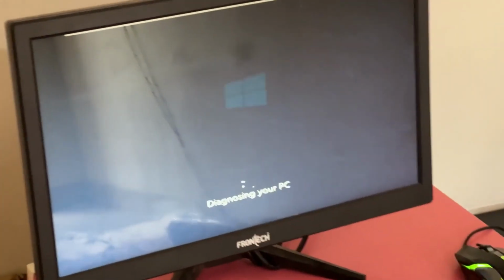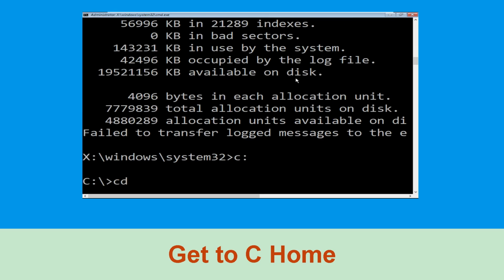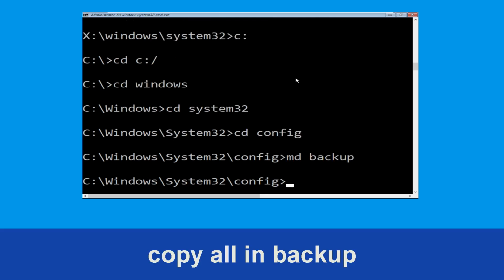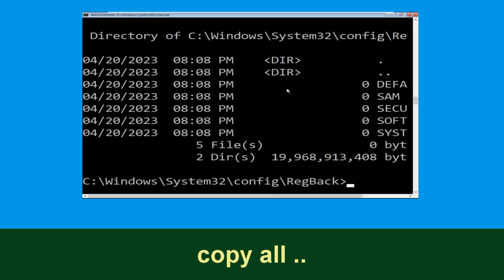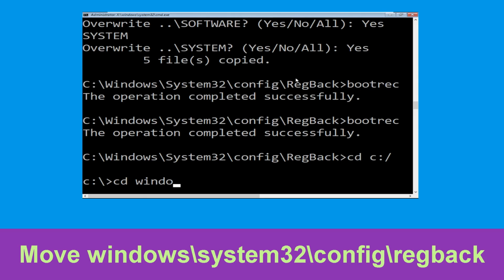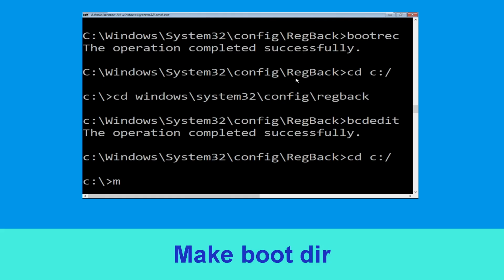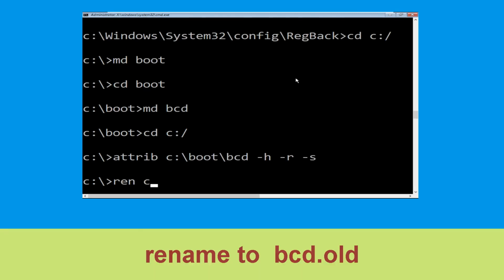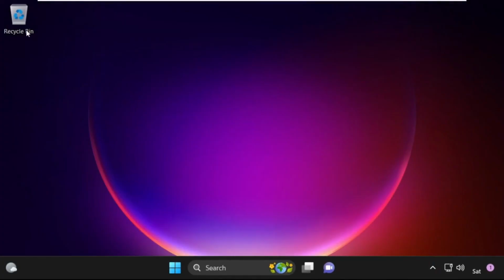LPC_INITIALIZATION_FAILED 0x0000006A Windows 10 Blue Screen Error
• IRQL_NOT_LESS_OR_EQUAL Error
• BAD_POOL_CALLER Error